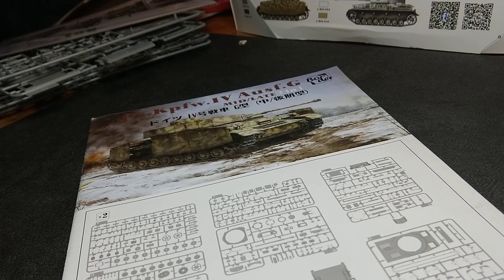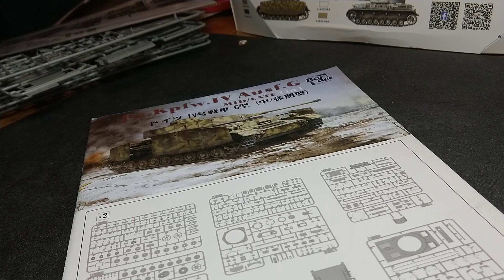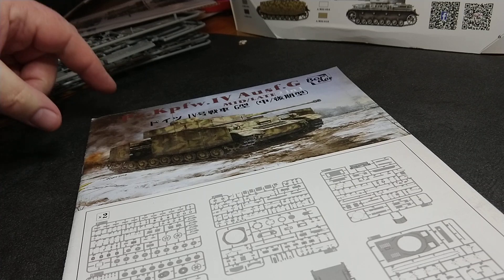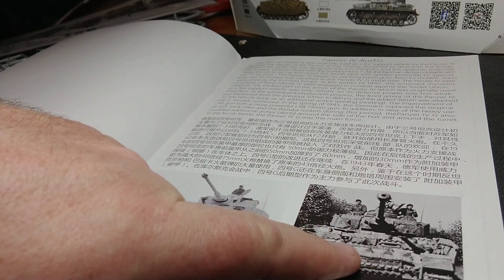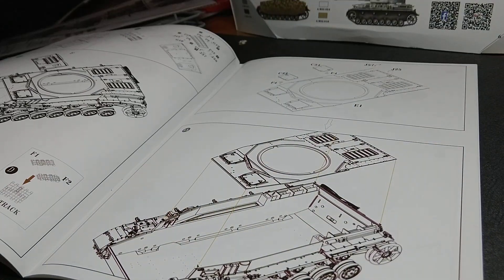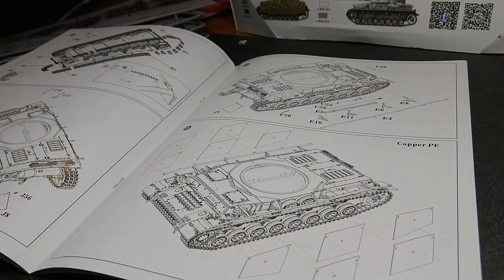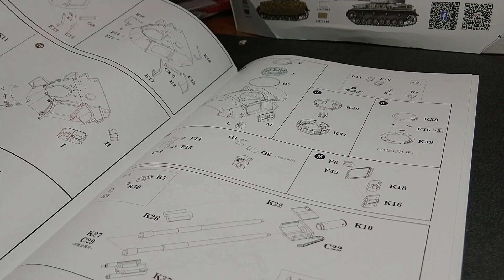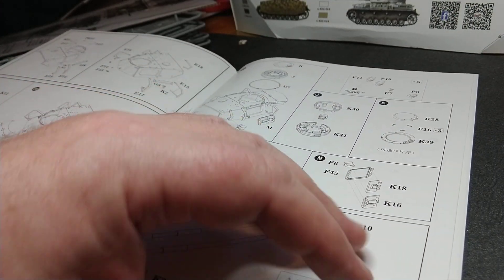Border Models pziv ausf G. "Out of ma box"! Part UN.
Part 1 of the out of the box review of Border Models BRAND NEW pziv ausf g.